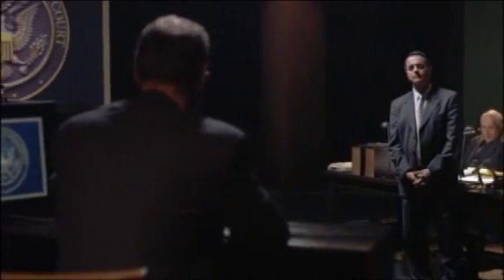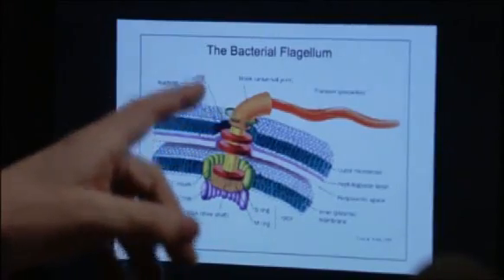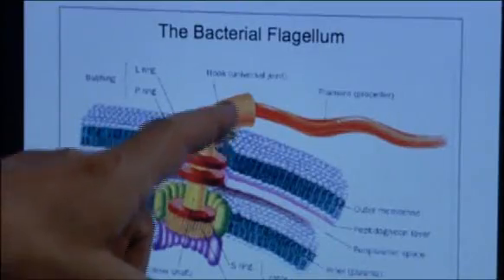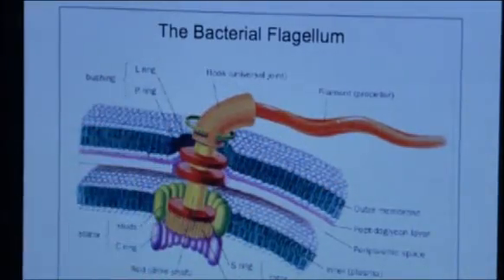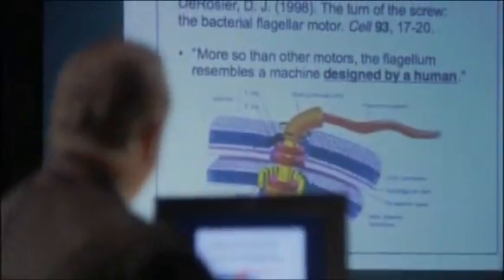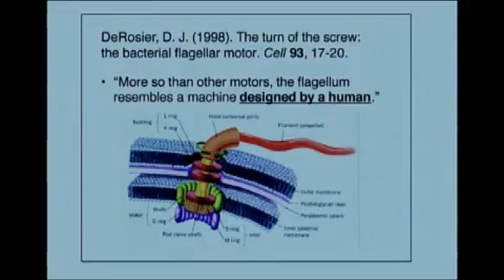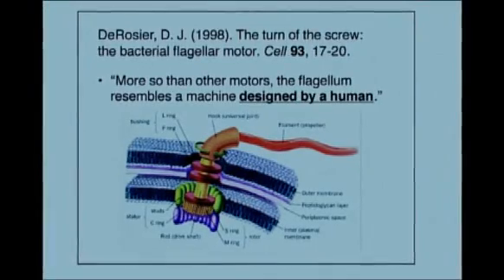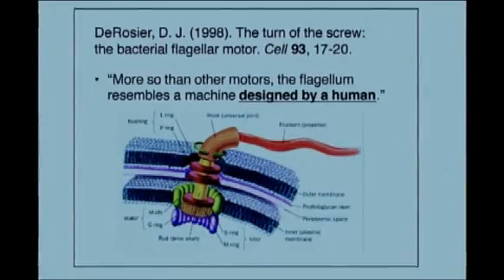Is Everything Designed? (Irreducible Complexity)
Apparent design is everywhere, but does complexity necessarily require a designer?